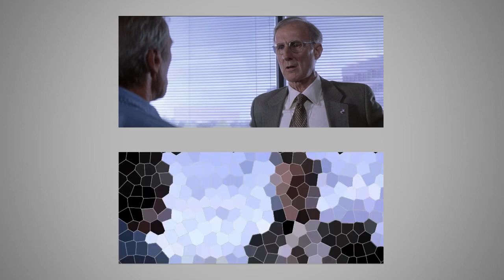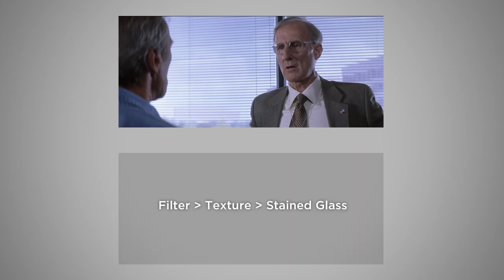Film Studies: Color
Movies can teach you a lot about storytelling. In this video I explain one way to use the beautiful colors found in movie stills, and apply them to your own illustration work. Like in the other videos in the Film Studies series, we dissect a frame and remove the context -- leaving us with a versatile piece of reference material.